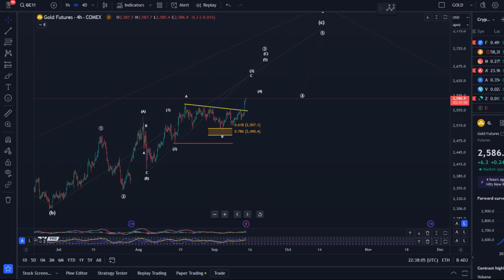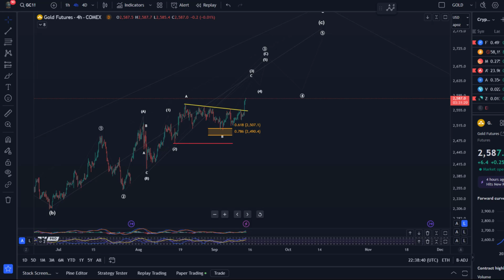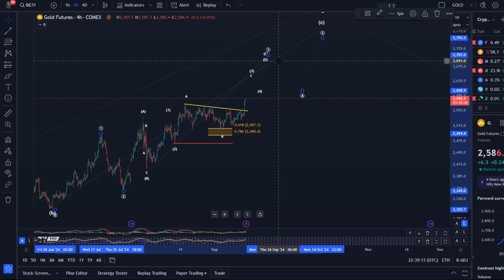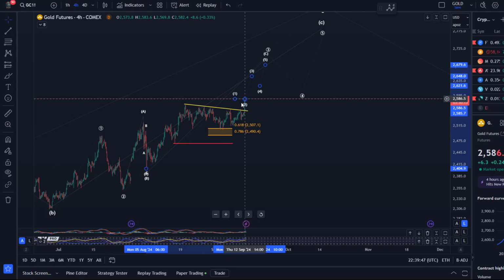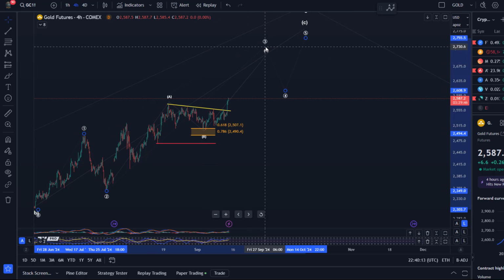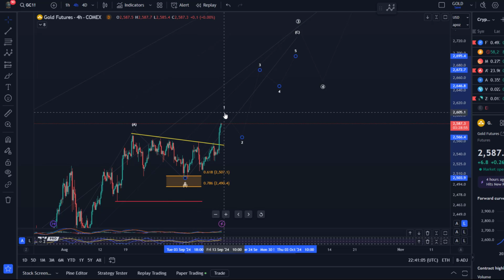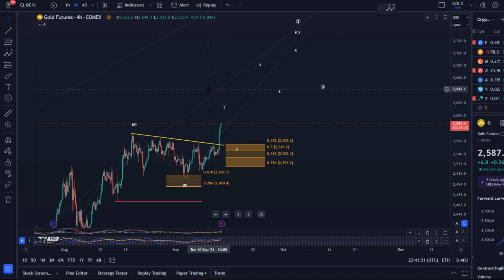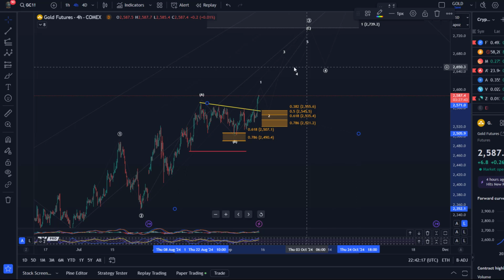Navigating the Gold Market: Professional Elliott Wave Chart Insights & Predictions